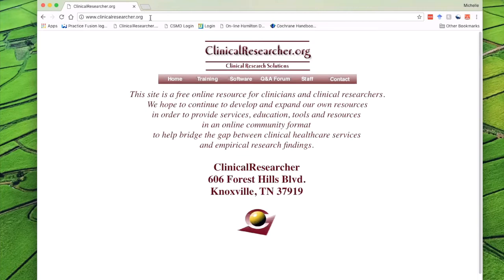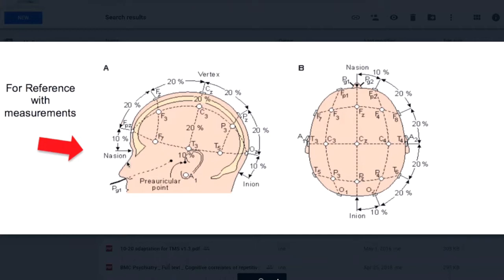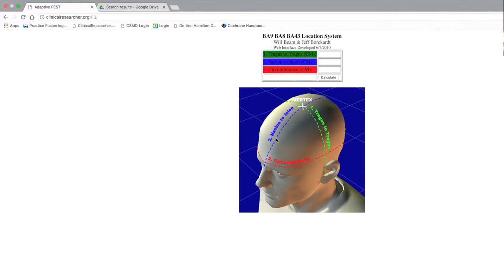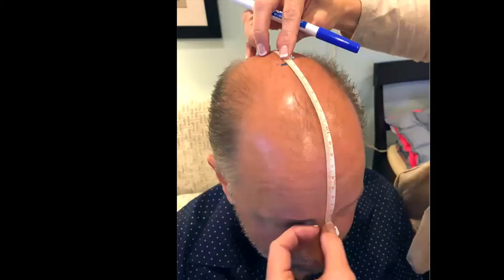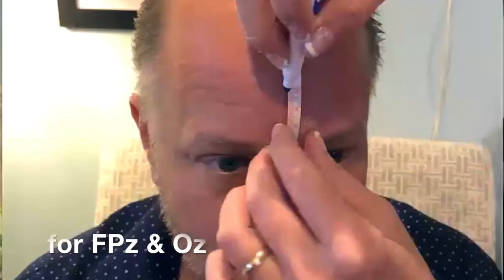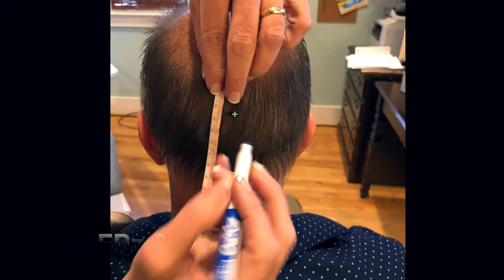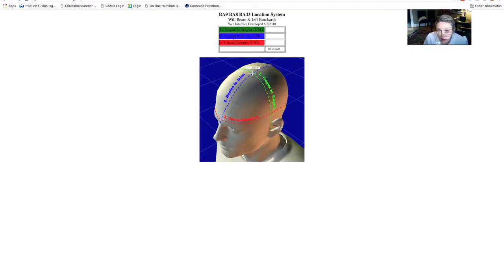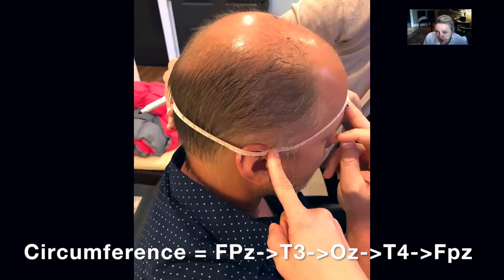Modified Beam, F3 Adaptation locating the TMS coil target for treatment depression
This video is which demonstrates the heuristic to locate F3 using a modified BEAM method.

One note:  Make sure your circumference is Fpz to T3 to Oz to T4 back to Fpz; for a full circumference.